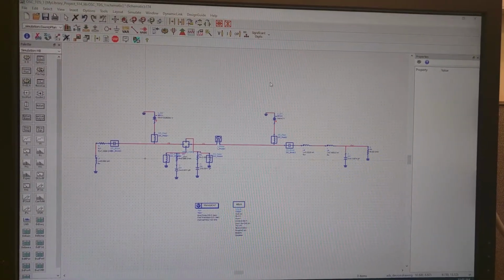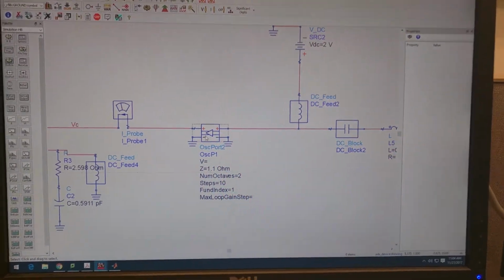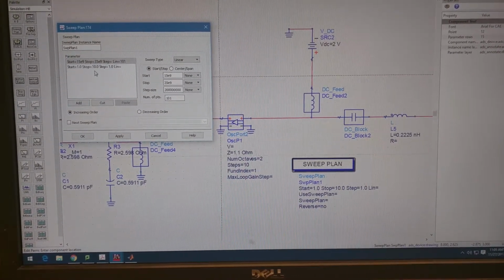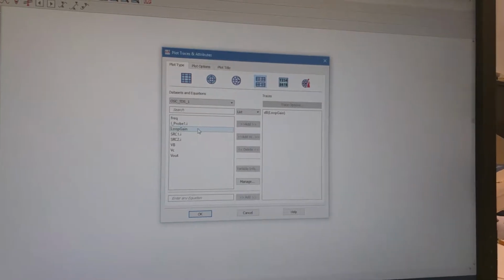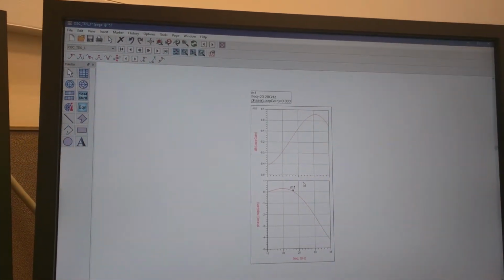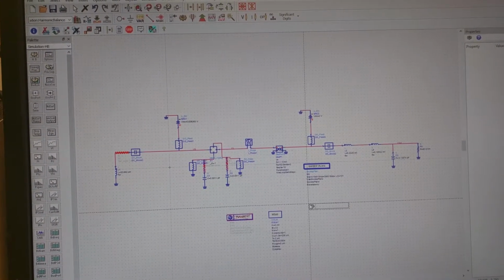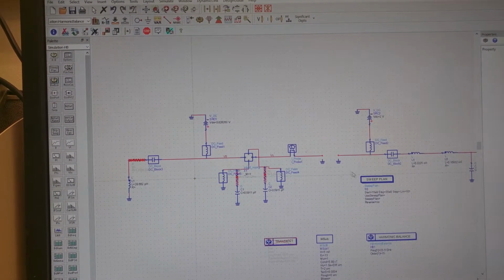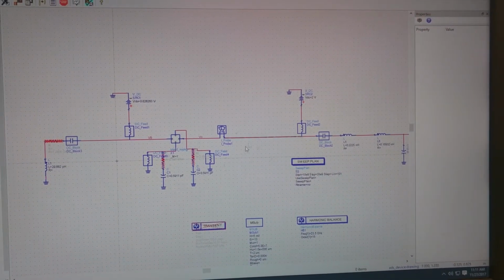Using Harmonic Balance simulation in ADS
Basic implementation of Harmonic Balance simulation in ADS to observe the output sepctrum and the start-up condition for a single ended Oscillator.